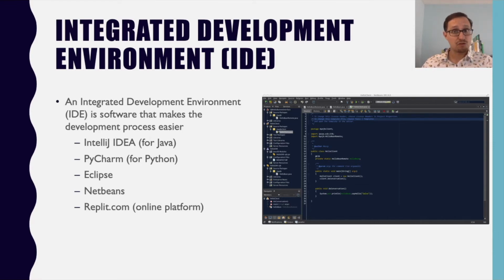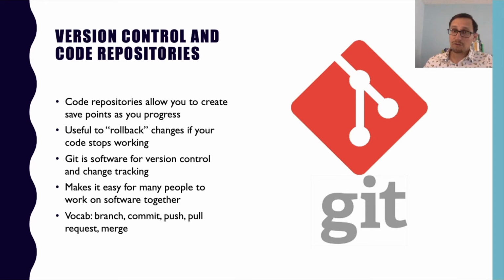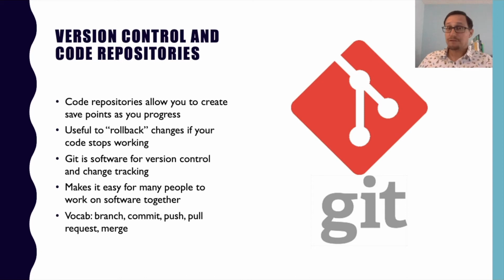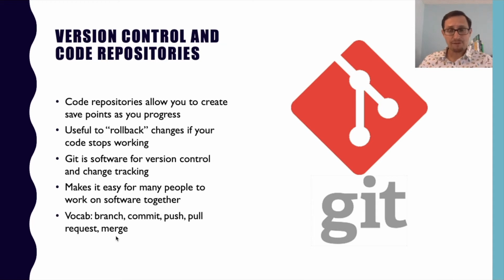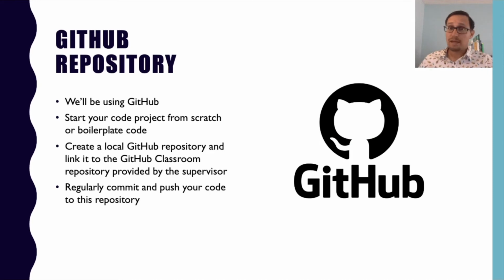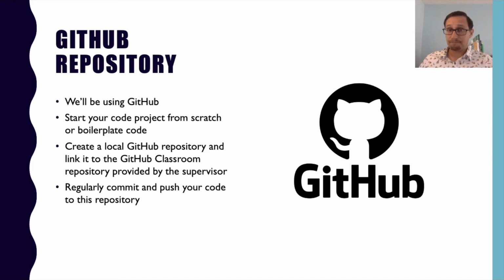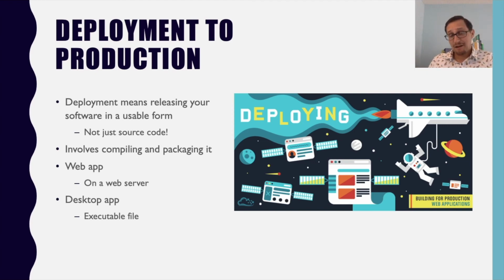Launch Document, Part 3: Development Environment